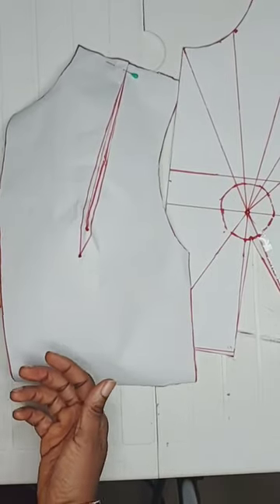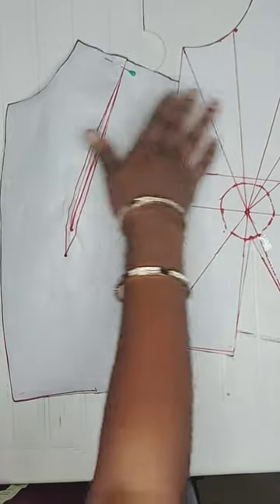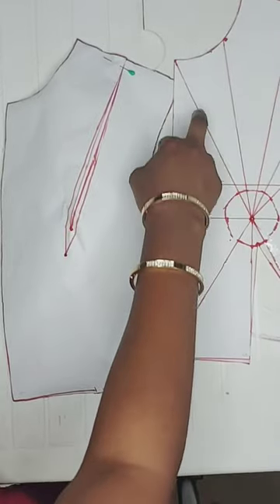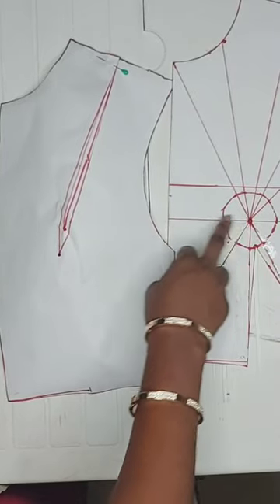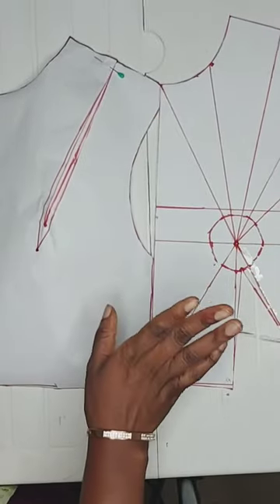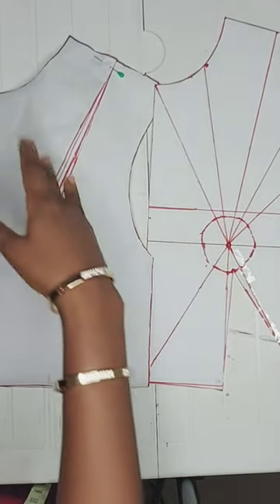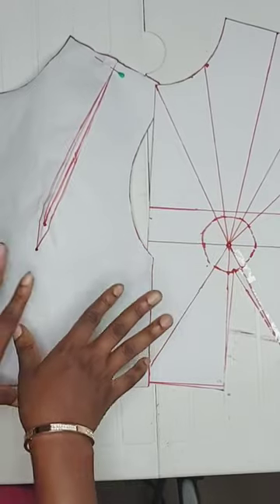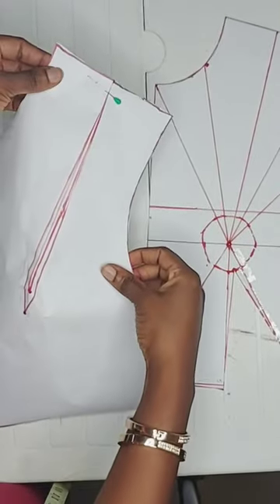Bodice Block and Dart Manipulation